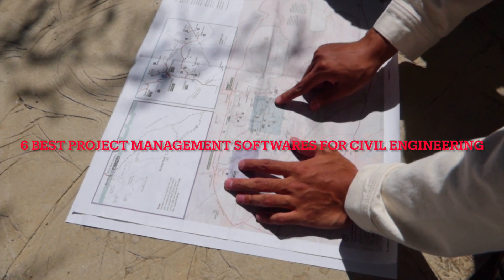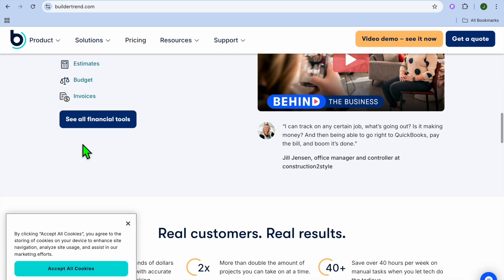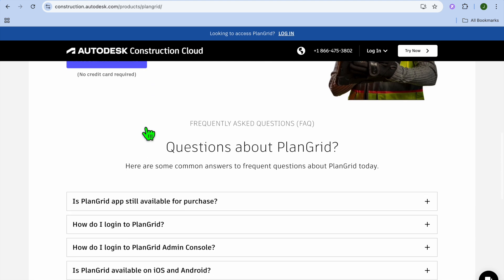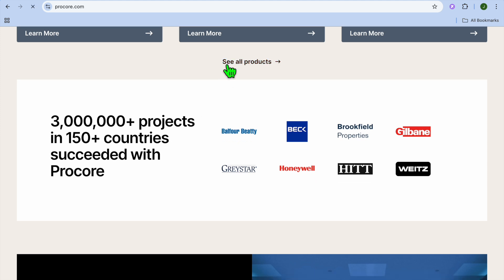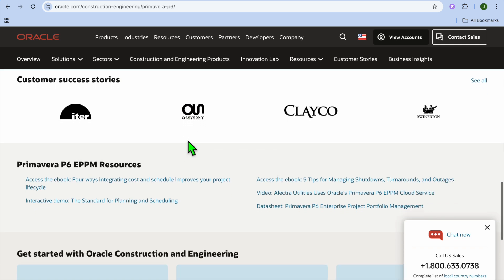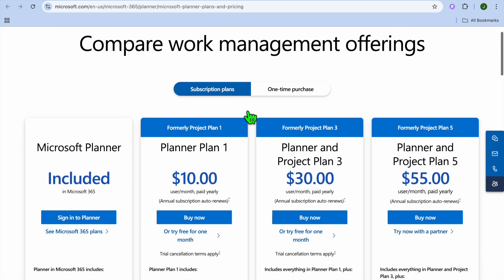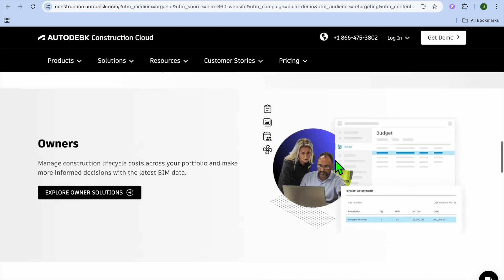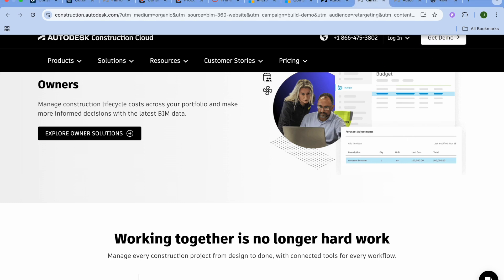6 BEST PROJECT MANAGEMENT SOFTWARE FOR CIVIL ENGINEERING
6 BEST PROJECT MANAGEMENT SOFTWARE FOR CIVIL ENGINEERING (Buildertrend VS PlanGrid VS  Procore VS Primavera P6 VS Microsoft Project VS BIM 360 (by Autodesk)